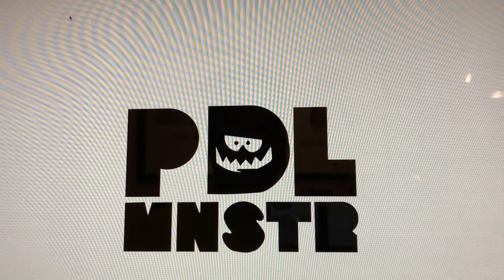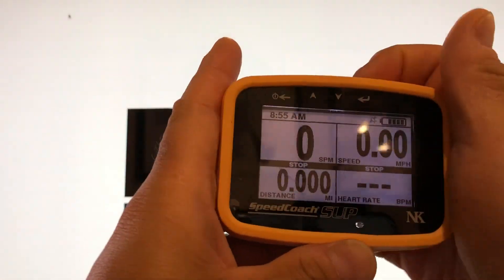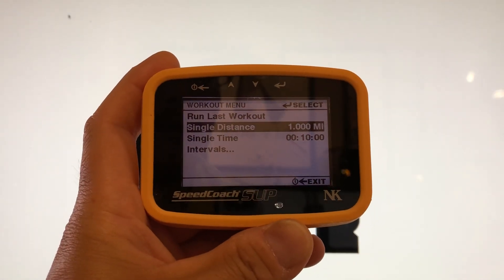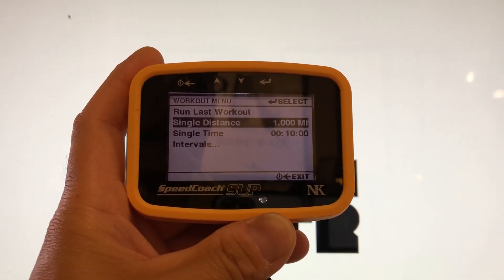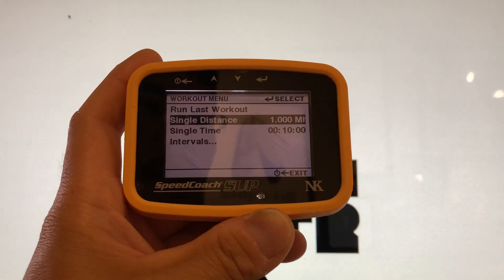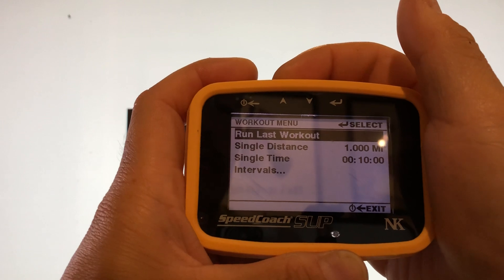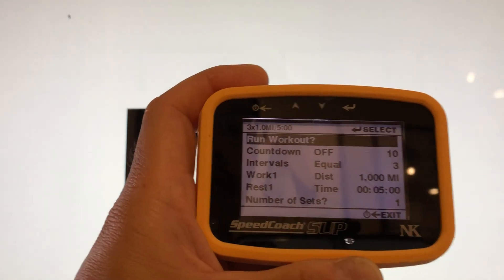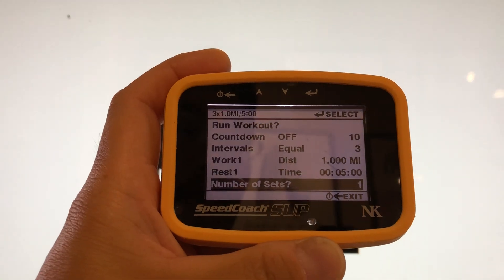NK SpeedCoach- Time Trial setup options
Time Trial setup easy way vs interval programming